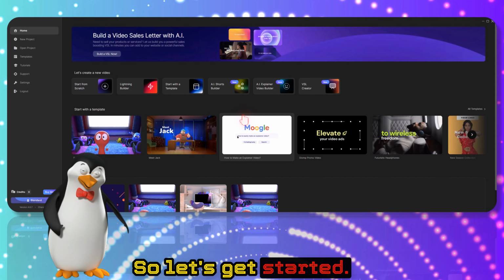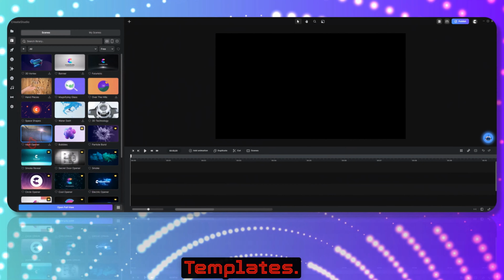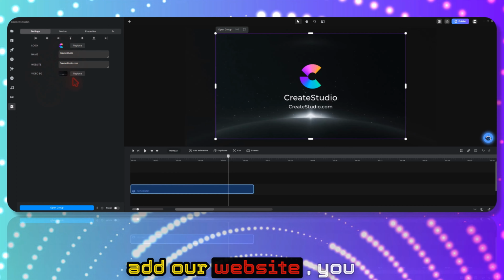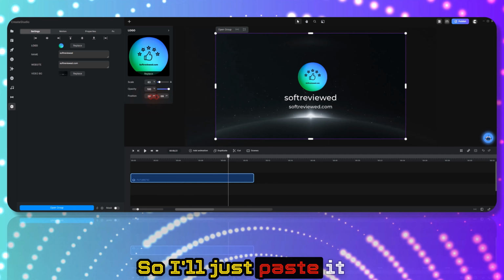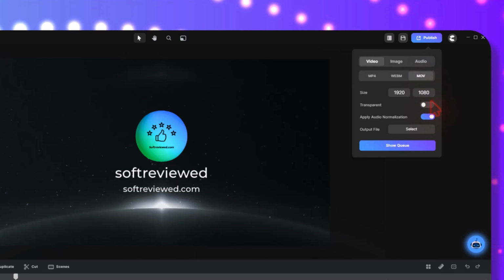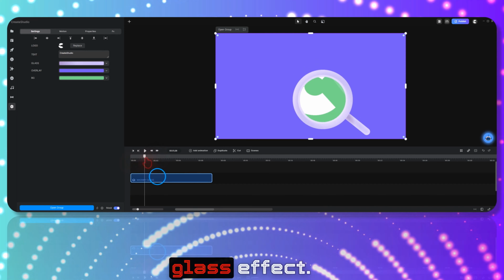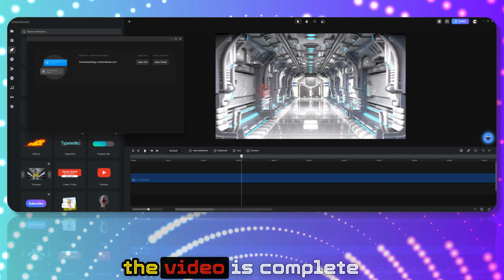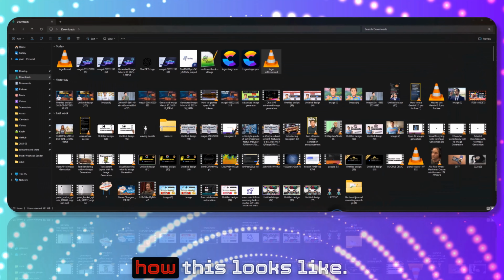🪄 How to Create Logo Animation: A Beginner's Guide Using CreateStudio Lifetime Deal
In this tutorial, we'll walk you through the process of creating eye-catching logo animations using an easy-to-use desktop app. Whether you're a beginner or looking to enhance your video content, this guide will show you how to use templates, customize your logo, and export high-quality videos. Get tips on replacing elements, adjusting settings, and making your brand stand out with dynamic animations. Plus, learn how to export your work in different formats, including transparent backgrounds for seamless integration in your videos.

00:00 Welcome to Soft Review
00:15 Overview of Logo Animation Features
00:35 Start from Scratch
01:00 Choosing a Logo Template
02:00 Customizing the Template
02:50 Editing Details (Logo, Website, Background)
03:40 Saving and Publishing the Project
04:30 Exporting the Video
05:10 Changing Colors and Effects
06:00 Using the Animation in Video Editor
07:00 Additional Resources and Tutorials